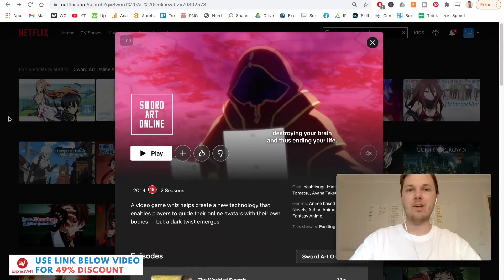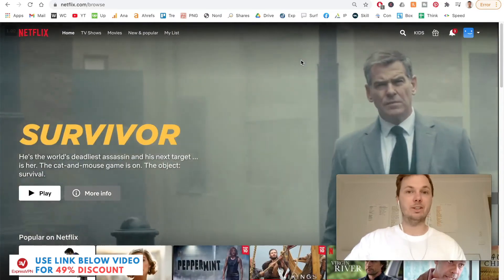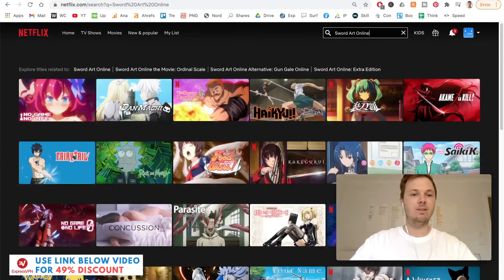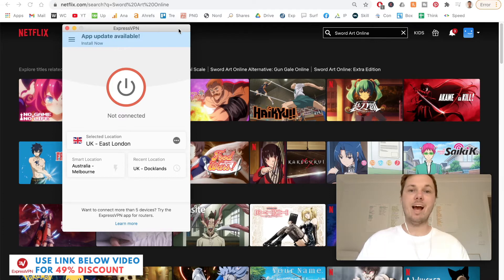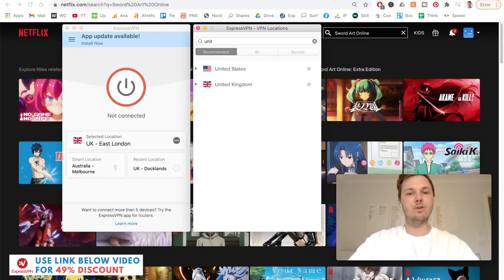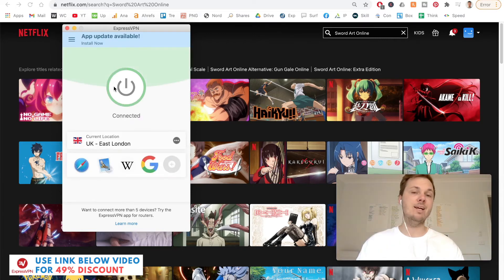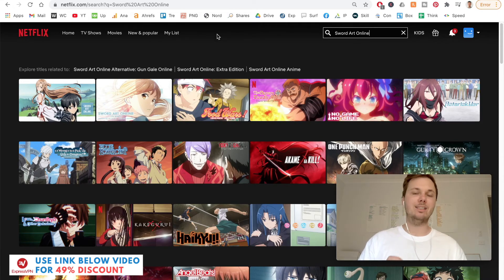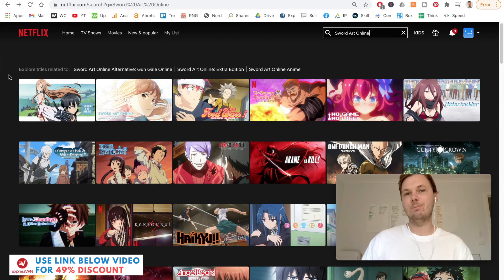How To Watch Sword Art Online On Netflix! 🔥 [PROOF]